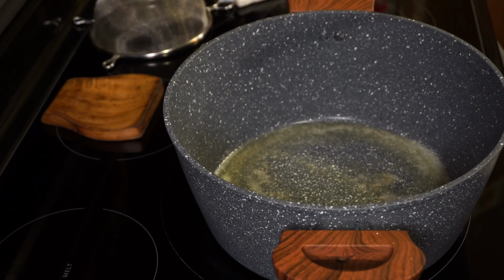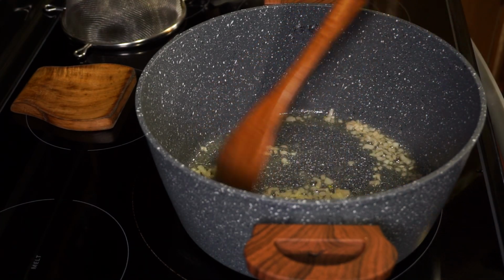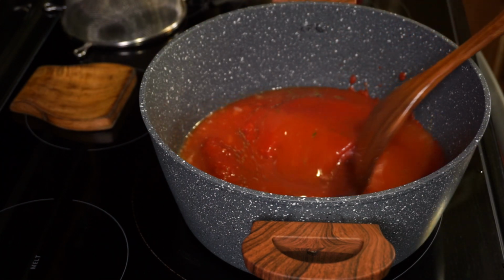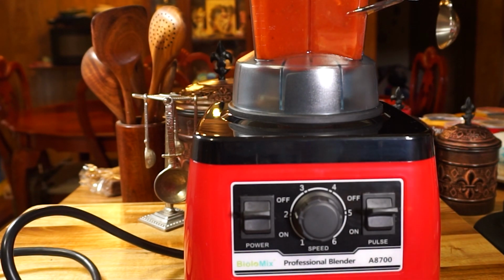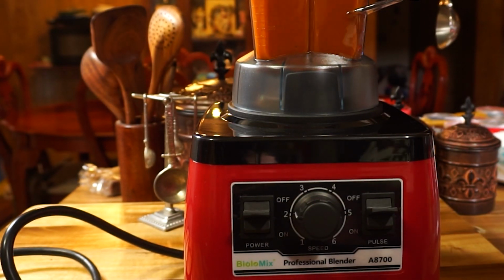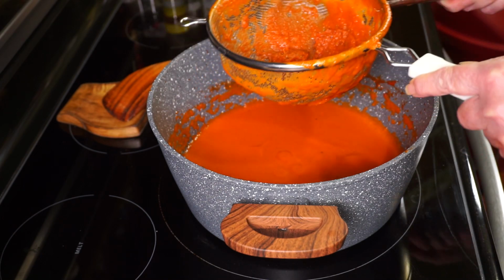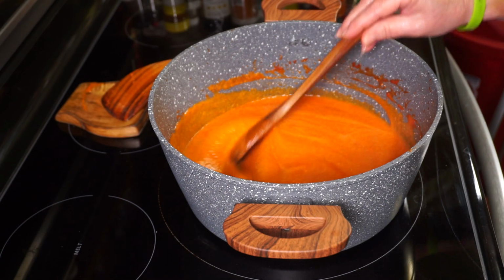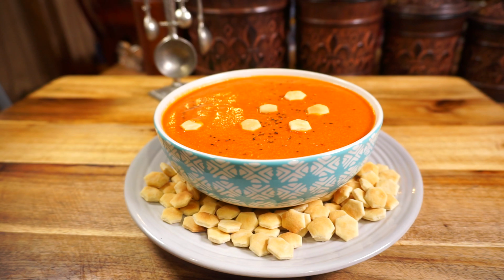Easy Creamy Tomato Soup | Tomato Bisque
Today I’m making up some easy creamy tomato soup with just a few ingredients... tomato soup I grew up on as a kid and from this day I still love it! It’s creamy with that delicious tomato flavor it’s the perfect sipping soup in a mug with the colder days ahead its sure to warm the soul..I sure hope you all give it a try and enjoy...Stay blessed❤️

Other soups you may enjoy